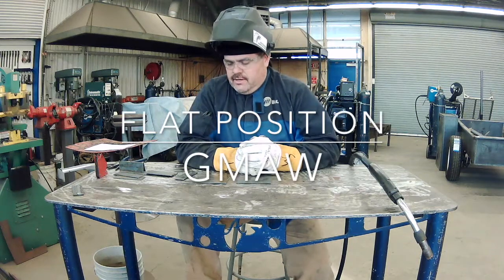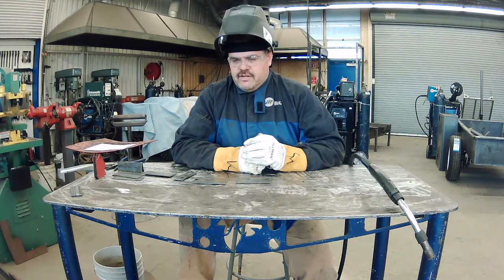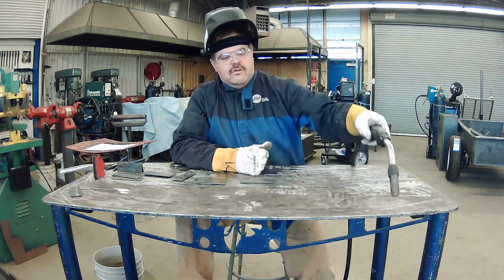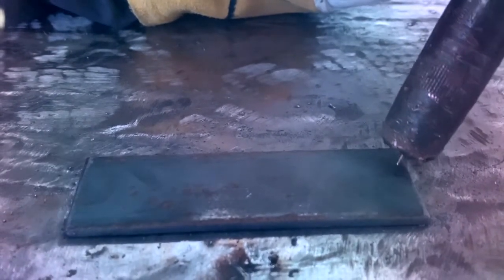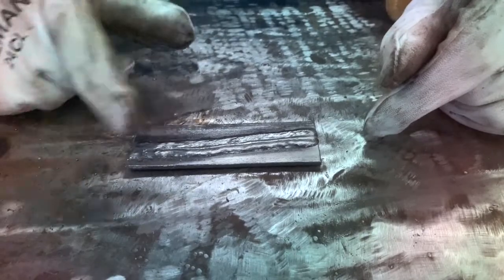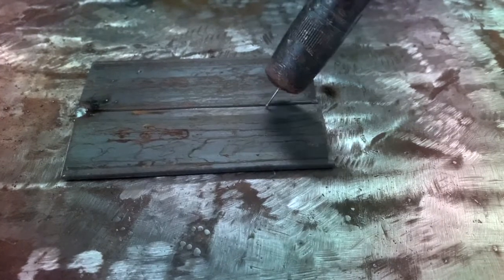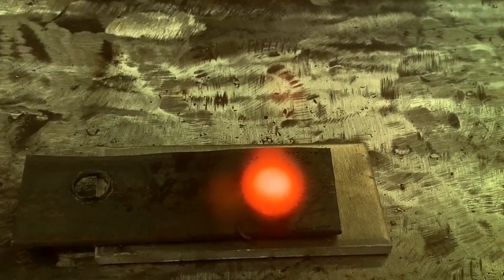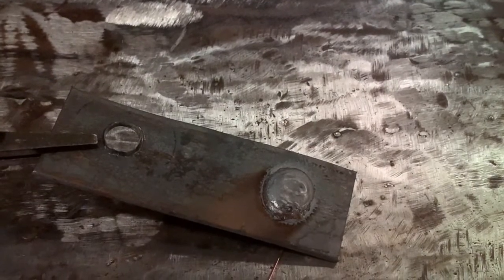GMAW 1G Flat Welds Various Joints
ER70S-6 .035 using 75/25 shielding gas, bead control, butt joint, hole fill in, lap, and edge weld in the flat position